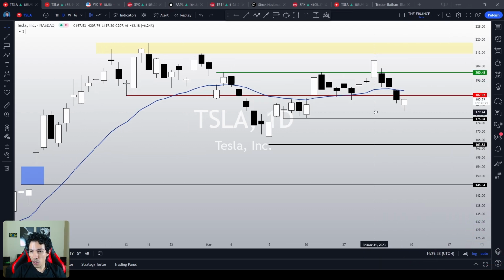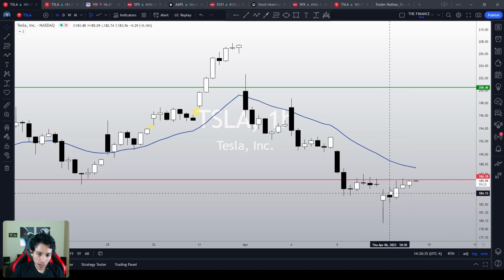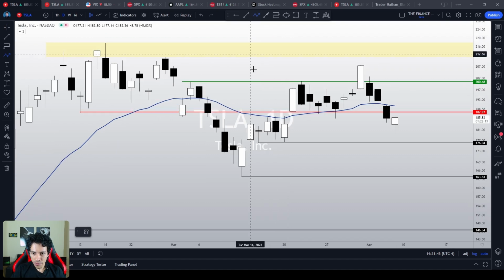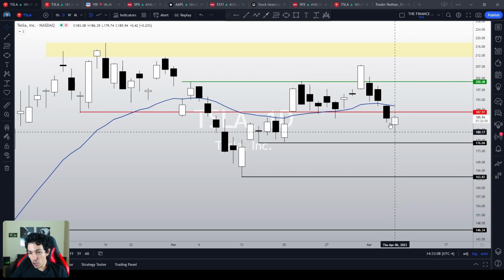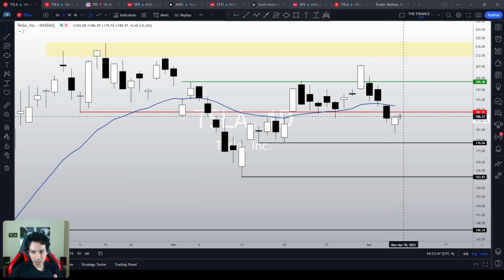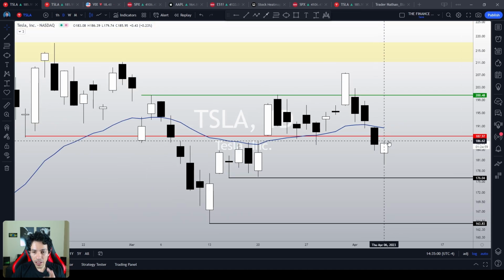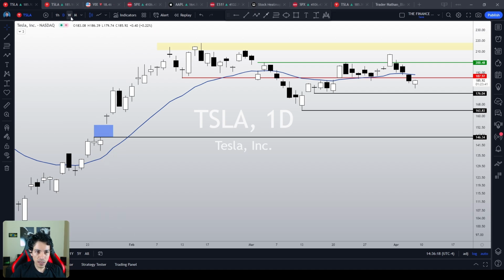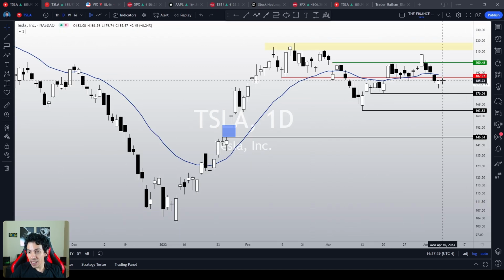🔥 TESLA STOCK | The Next Reversal Is About To Happen.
TSLA stock is doing a good bullish reaction today, it isn’t great or amazing, but it is good. This could trigger a rally to higher levels, but TSLA still has to break a few key resistances in order to materialize a true bullish structure. If you ask me, TSLA has almost everything to fly again, but the situation is still delicate, and we must be patient, we must be cautious in times like this. I’ll describe in detail the most important key points we should watch from here, in this video.